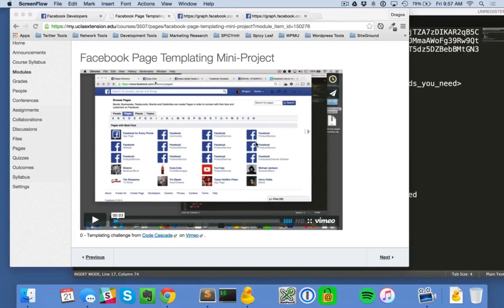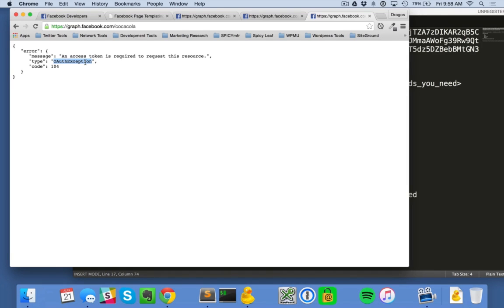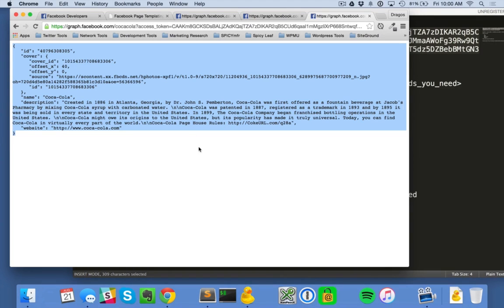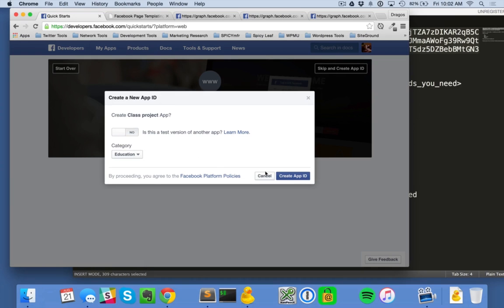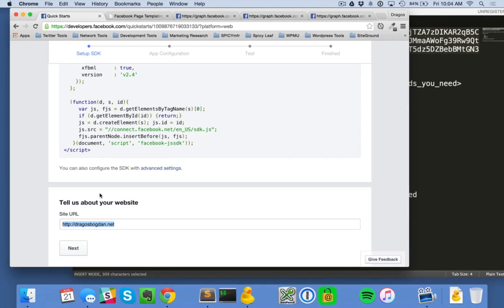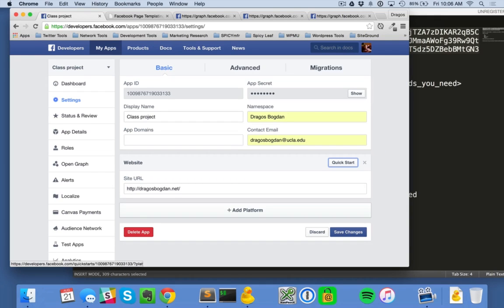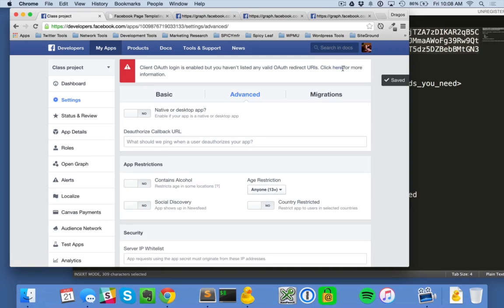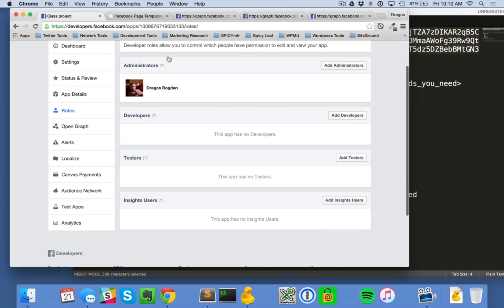Facebook Access Token Part 1 - Creating and configuring app